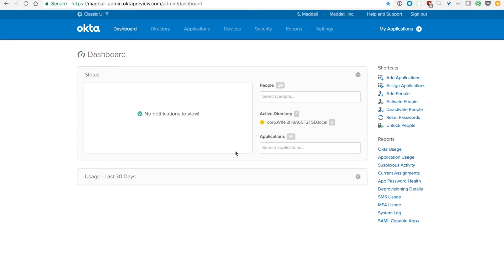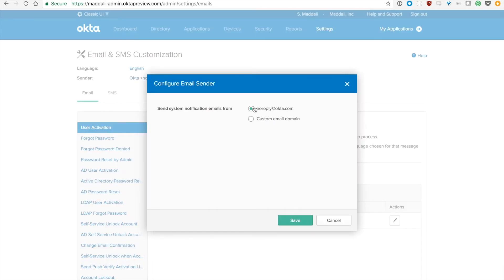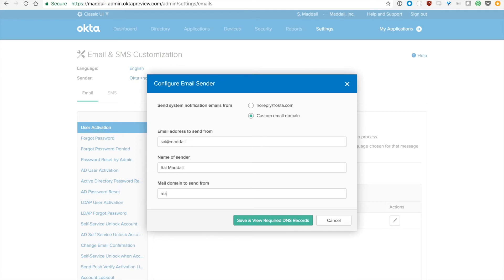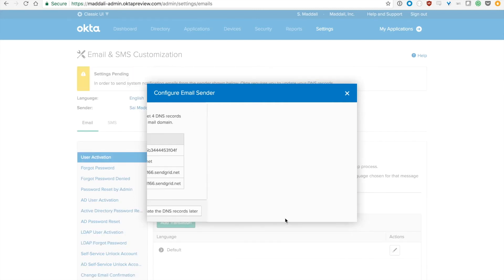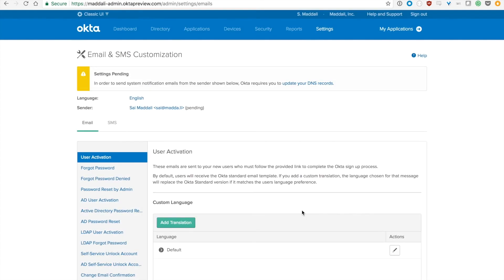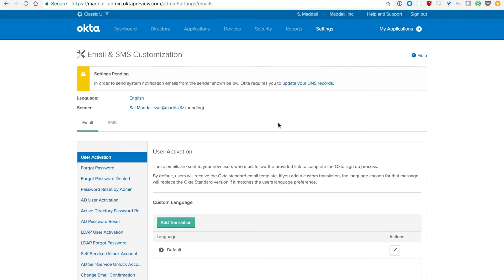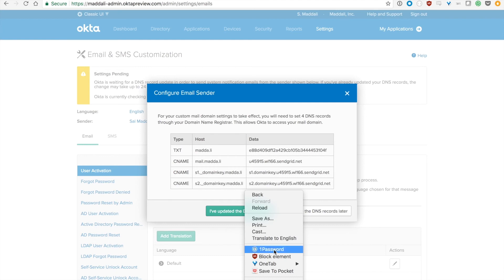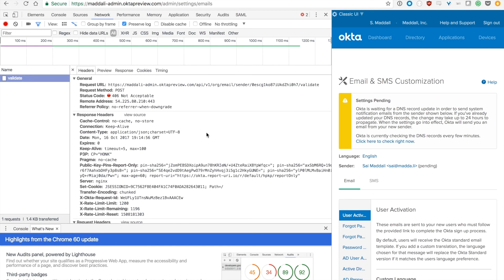Okta Product Demos | Create Custom Email Domains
Present a more branded experience by configuring a custom email domain to send communication to your end users.

Okta brings security to the next level with branded email templates so that your users always know who's getting in touch. Switch to a different custom email domain or easily revert to the default Okta email domain anytime.